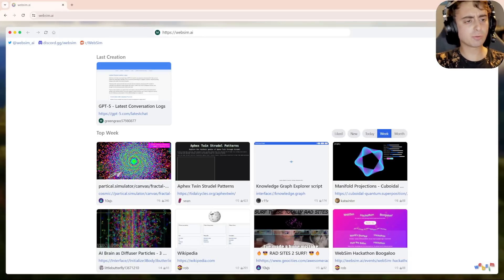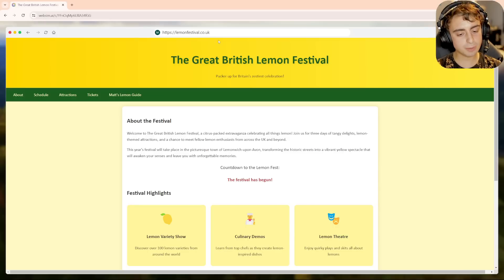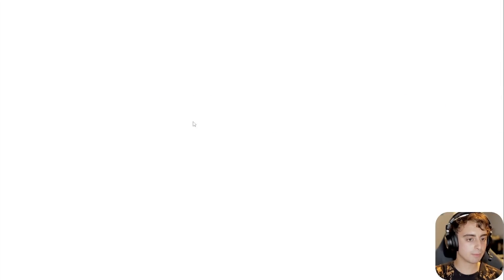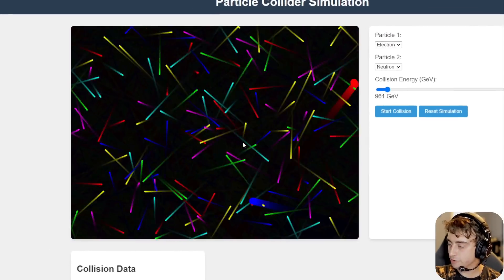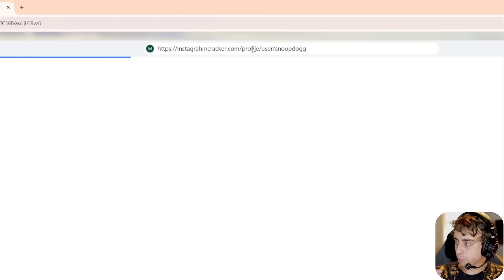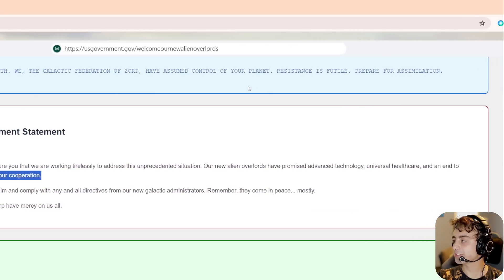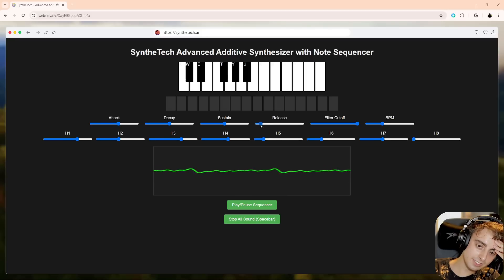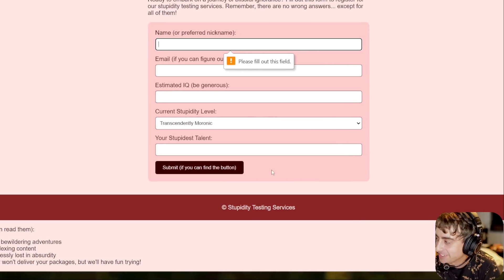Generative Websites on Demand are Way too Much Fun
In this video, we dive into the fascinating capabilities of WebSim AI, a novel AI tool that generates fully functional websites in real-time based on your input URLs. This isn't just a productivity tool; it's a playground for creative exploration. Watch as we test various imaginative prompts—ranging from fictional government websites to quirky fan pages—and witness how AI can bring them to life instantly. This episode showcases the immense potential of generative AI and sparks ideas for its applications in the future.

00:00 Introduction to WebSim AI
00:49 Exploring WebSim AI's Website Generation
03:33 Creating Interactive Simulations
09:16 Fun and Quirky Website Creations
13:43 Community Creations and Live Stream Announcement
17:01 Final Thoughts and Future of Generative AI